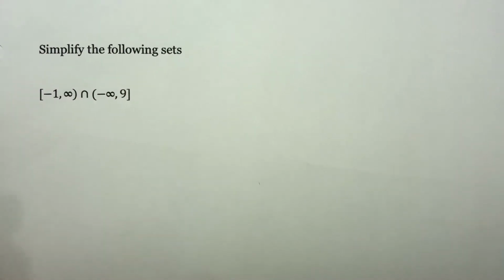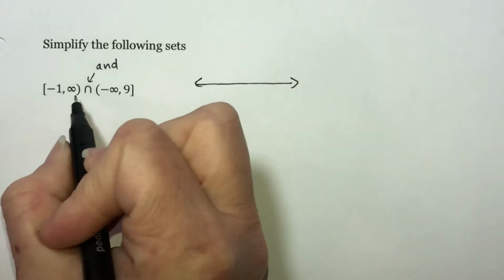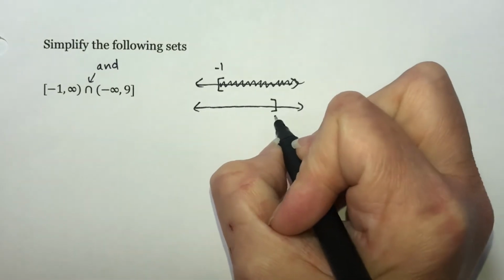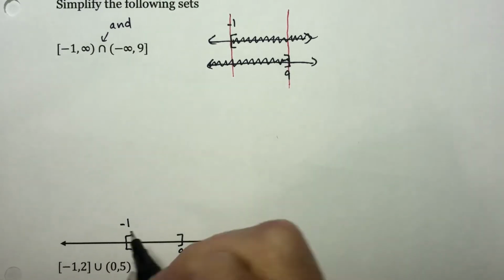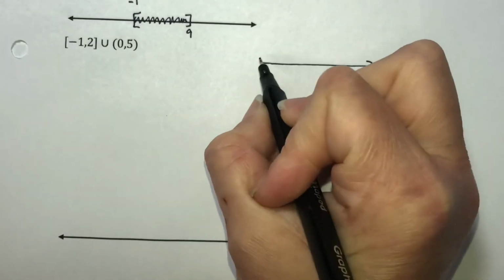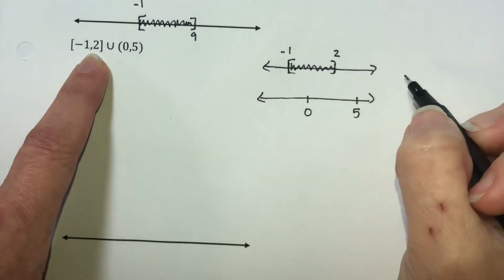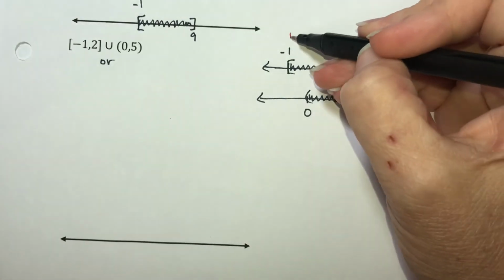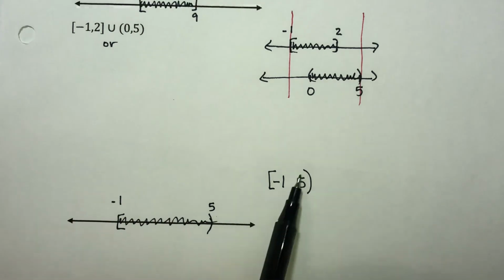(330) Section 2.2 Set Operations and Compound Inequalities Part 3/3